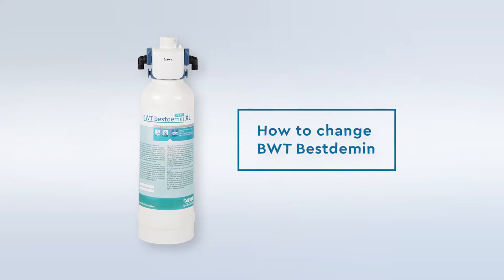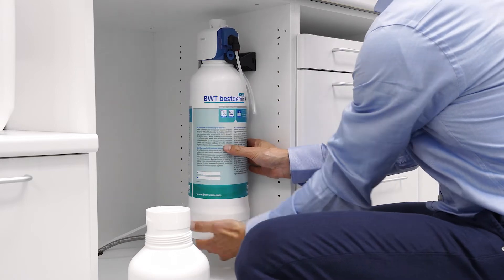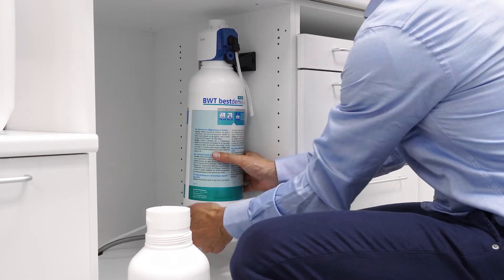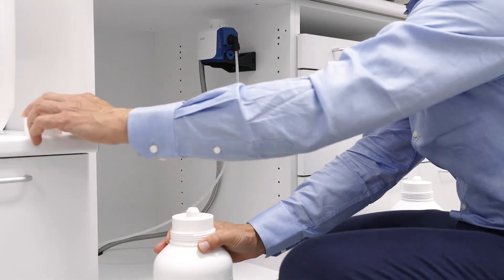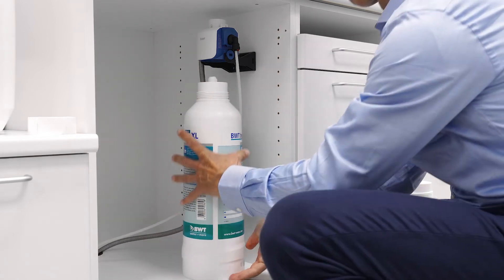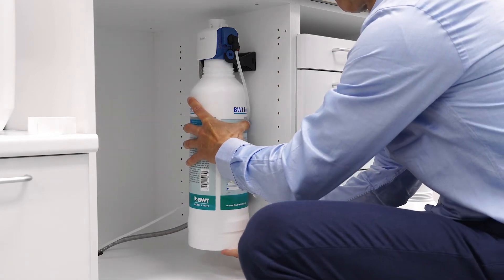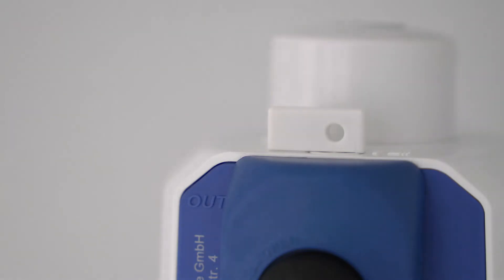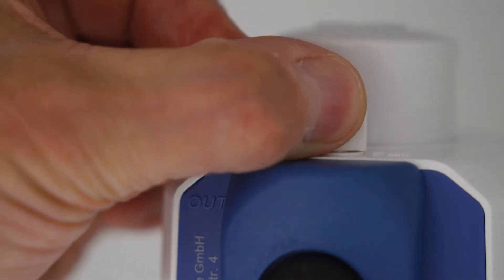How to change BWT bestdemin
Se her, hvor nemt det er at skifte dit BWT Bestdemin filter